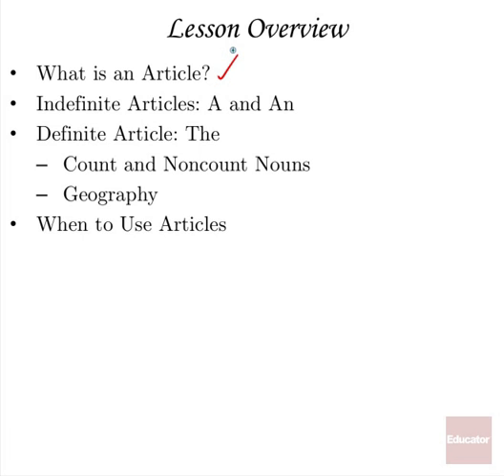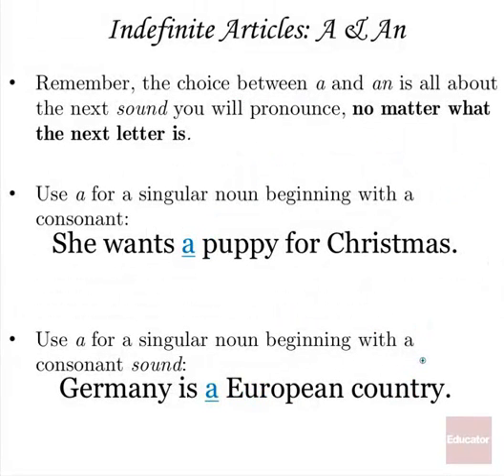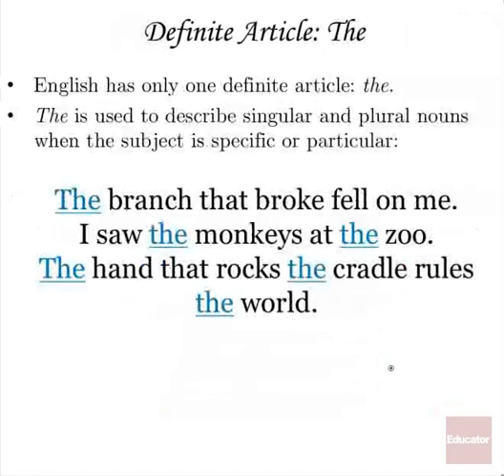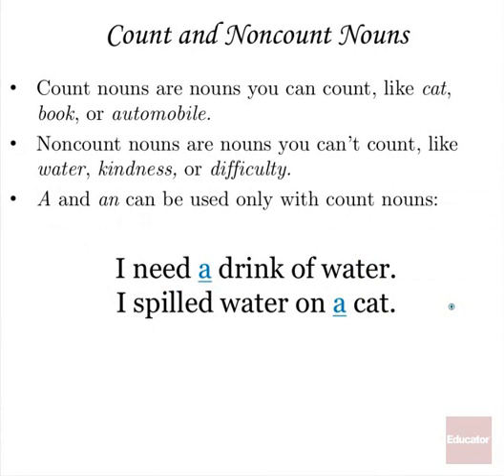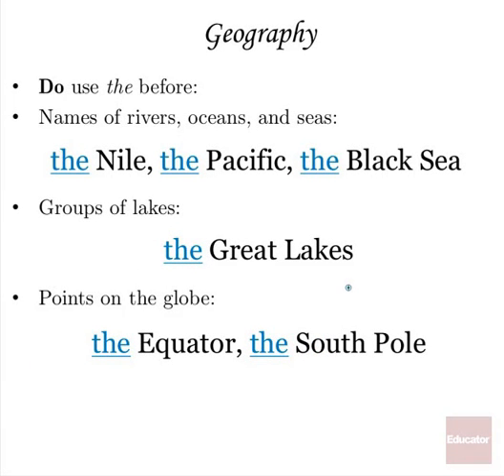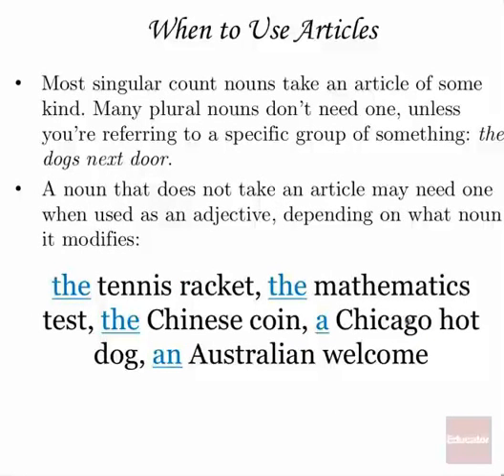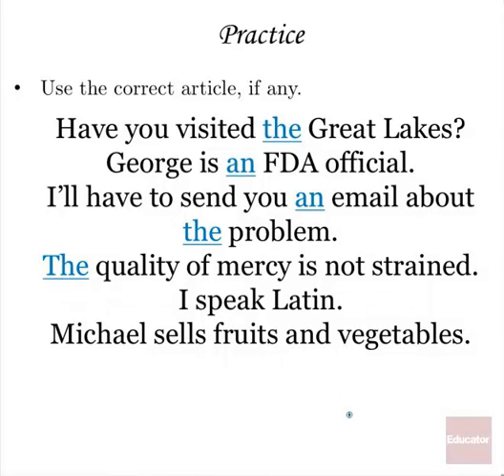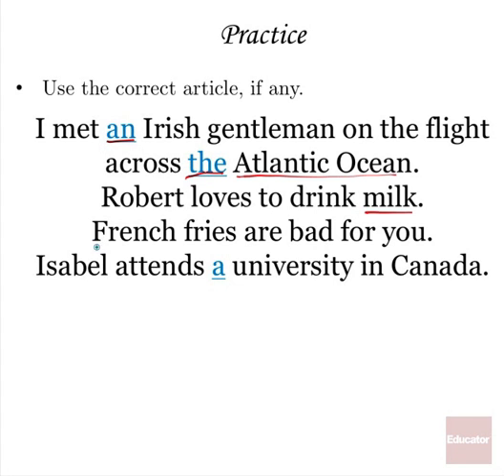5 4 Articles